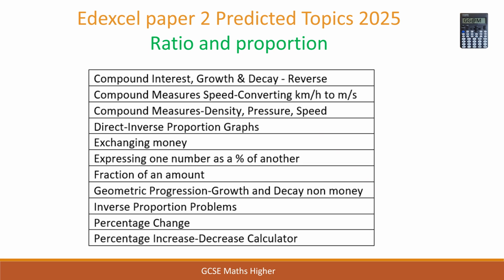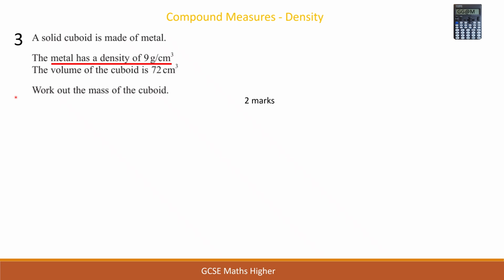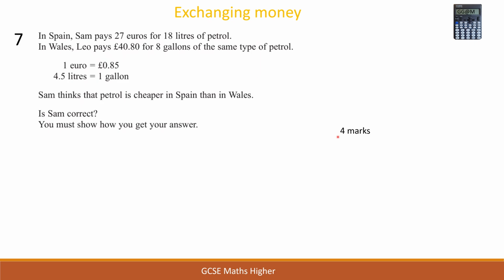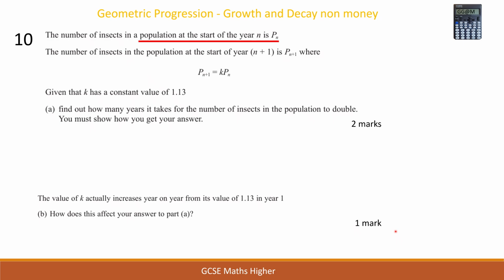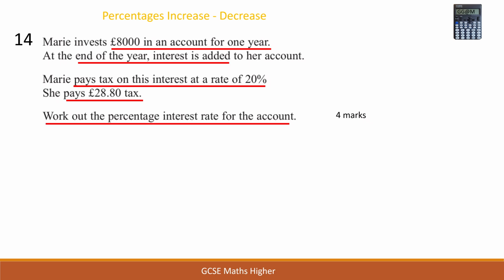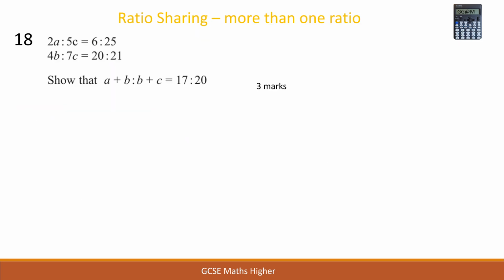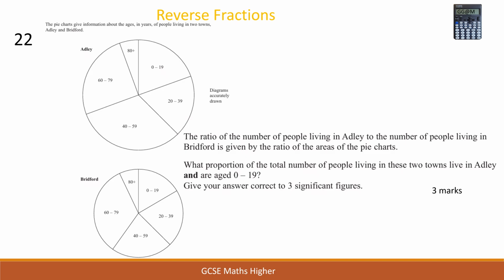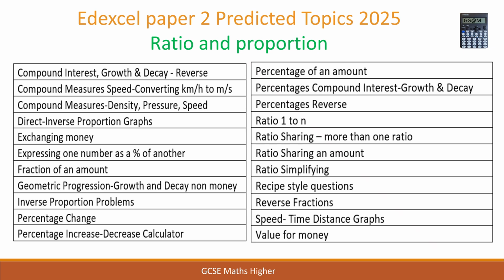Ratio GCSE PREDICTED paper 2025 - maths paper 2 Edexcel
GCSE Predicted Maths paper 2025

This video contains RATIO GCSE exam questions based on what did NOT appear on paper 1 for Edexcel.

*  List of topics still to come up
*  Exam questions and mark schemes linked to topics still to come up

Watch out for the other topics that are still to come...